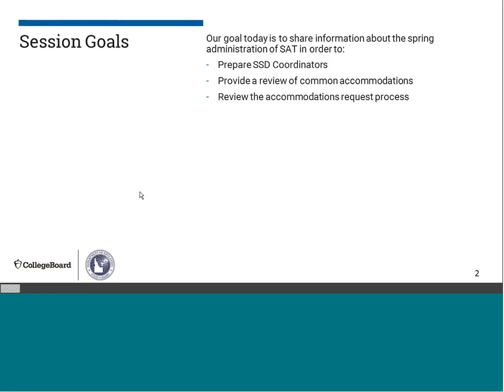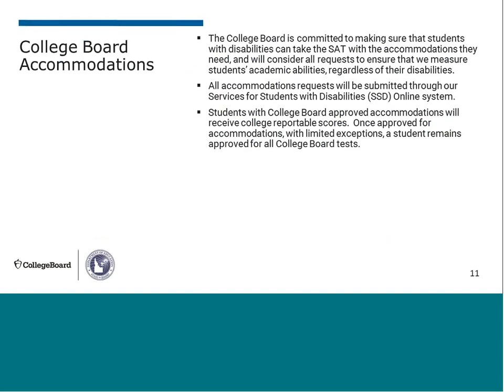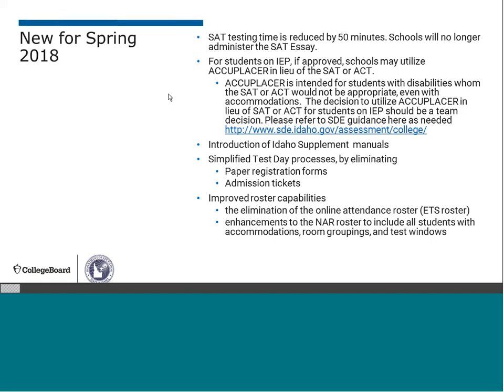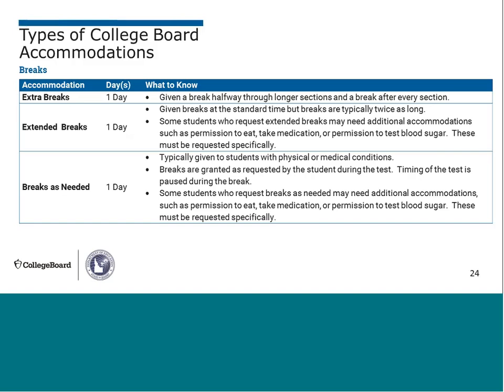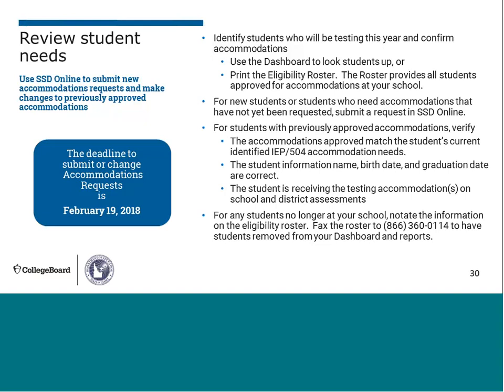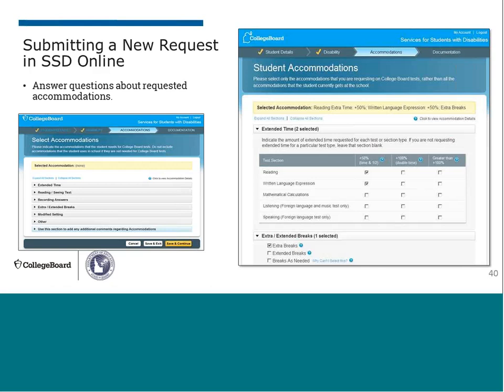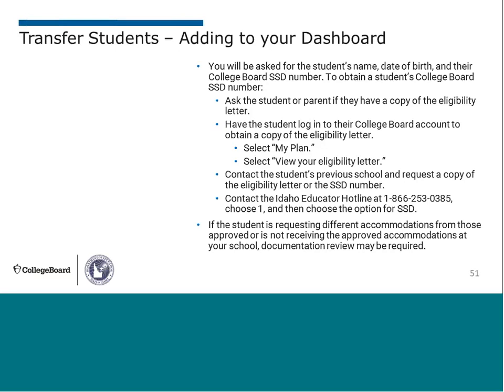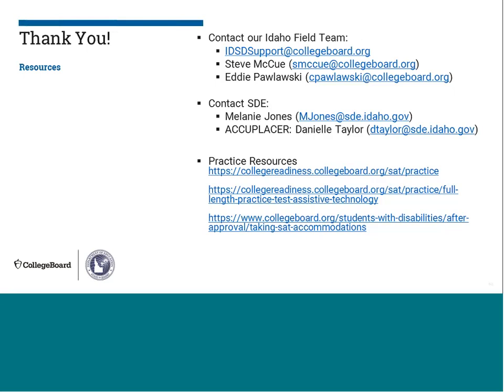Idaho SAT School Day Accommodations Overview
This video link can be found on the SDE website on the College Entrance Exams